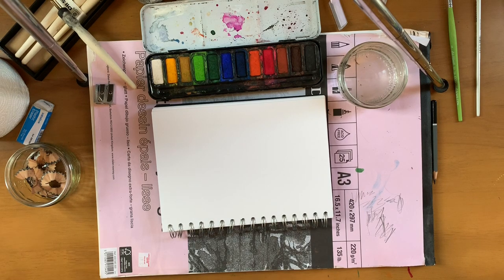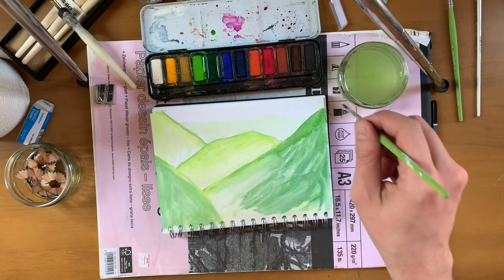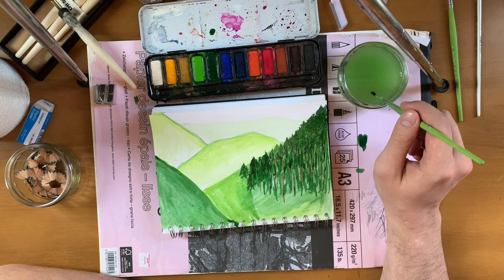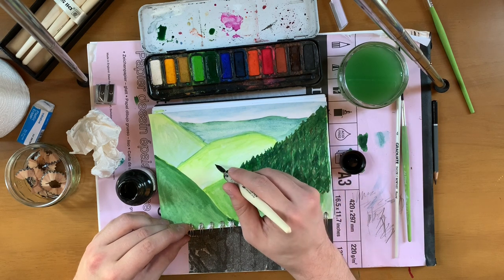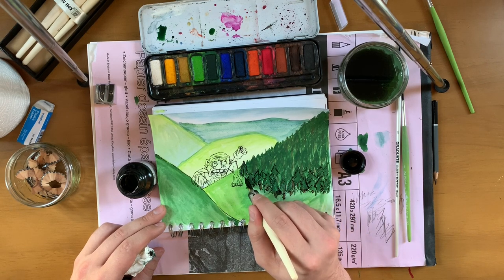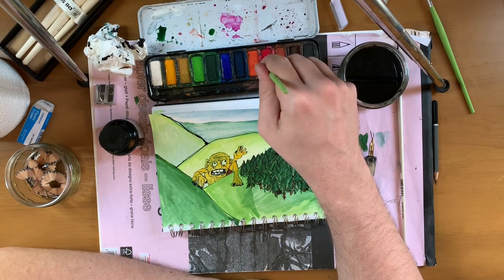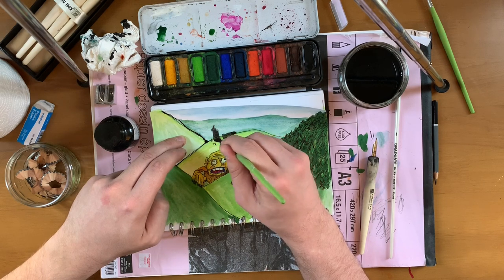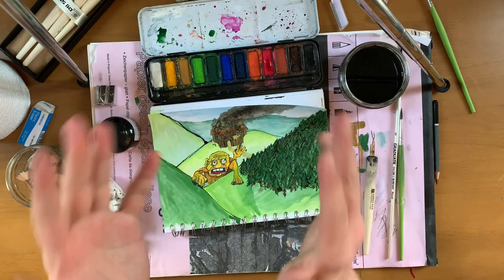"Accidental Grendel" - ASMR Drawing - Pierre's Doodles!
Hi guys this is the second doodle video - I tried to draw a lovely country scene and ended up absolutely GRENDELING it like a weirdo. Oh well!